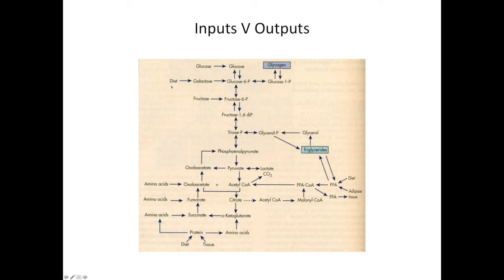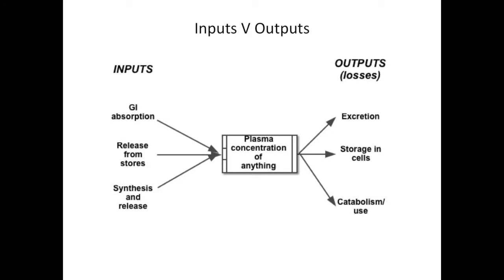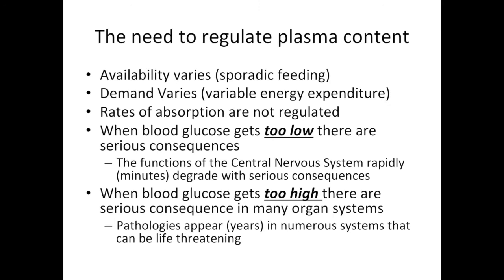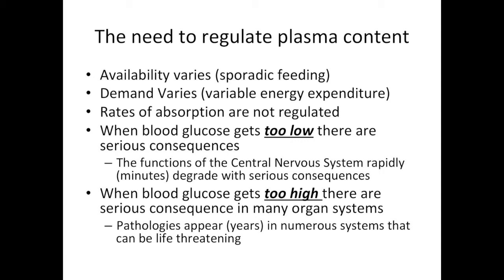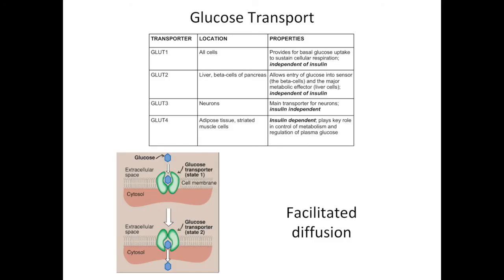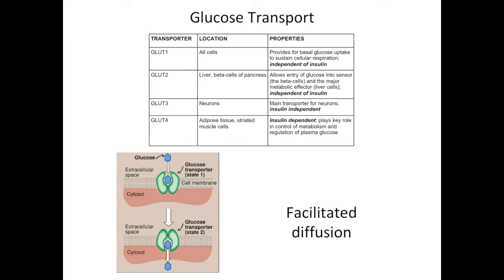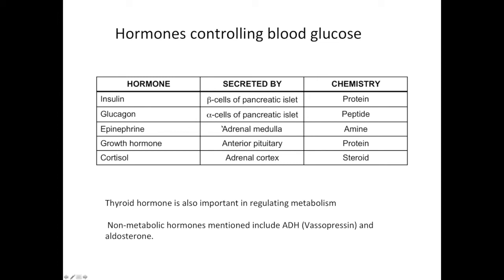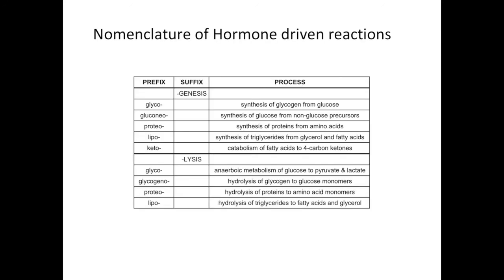1 Metabolism overview